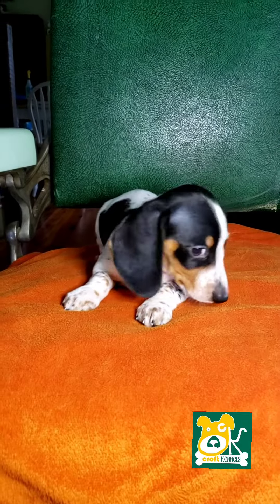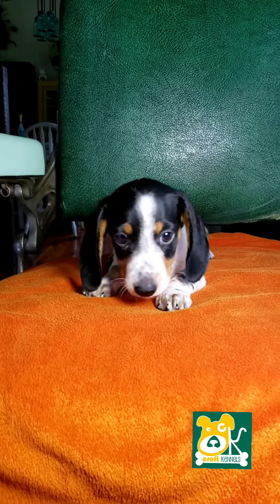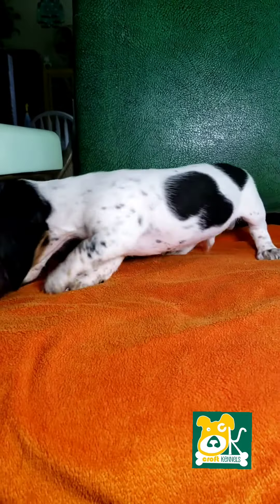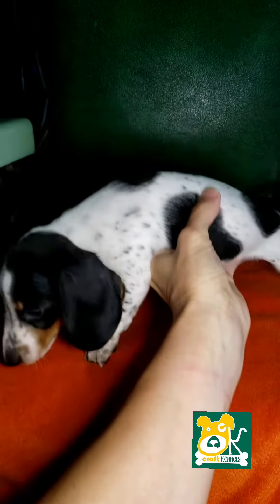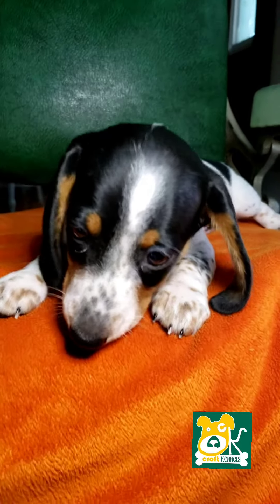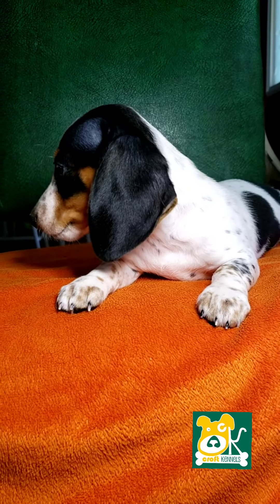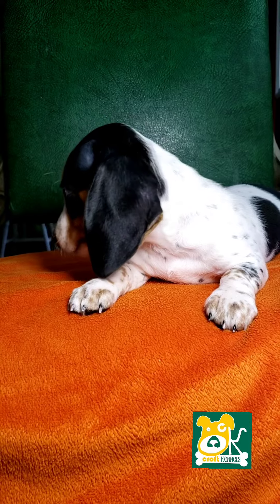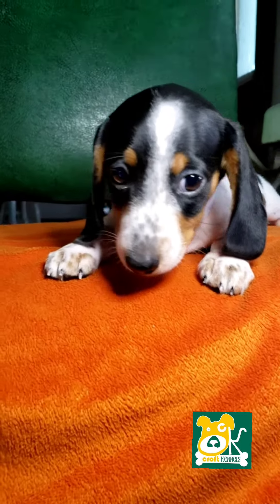Mark is at 8 weeks 🤩